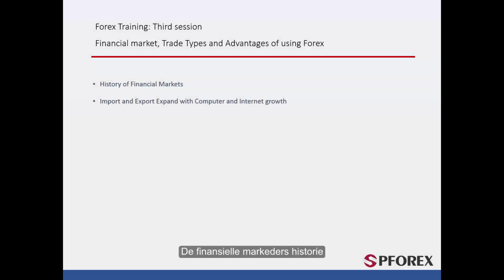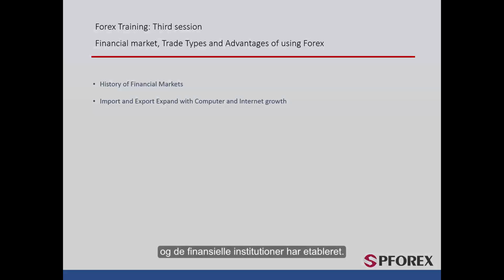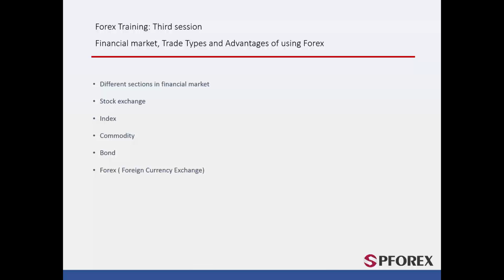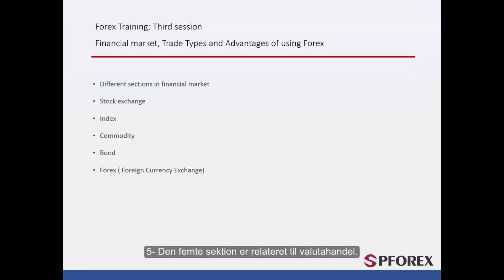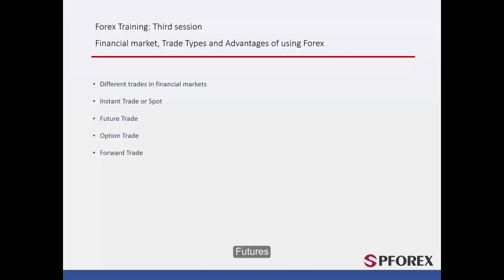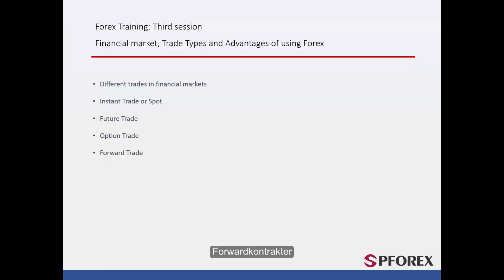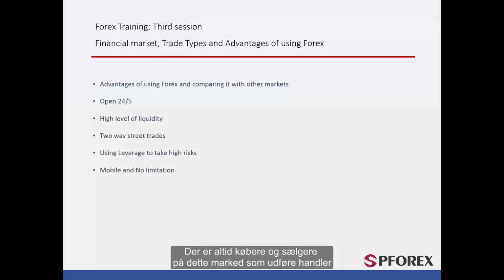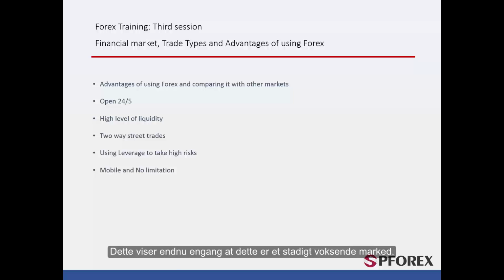03 Finansielle markeder og fordele ved forex